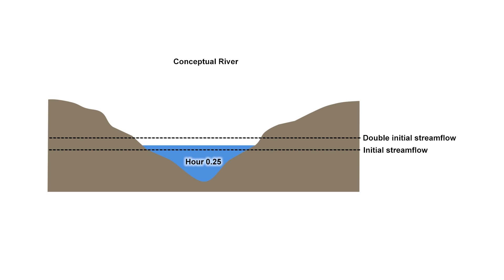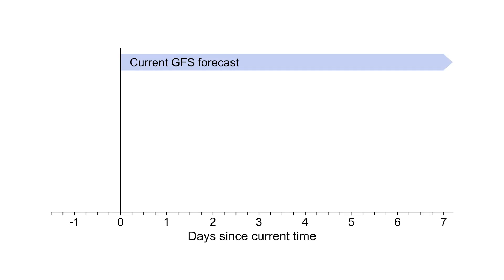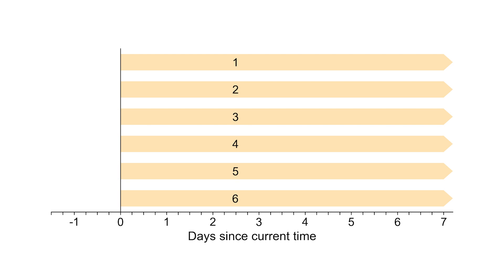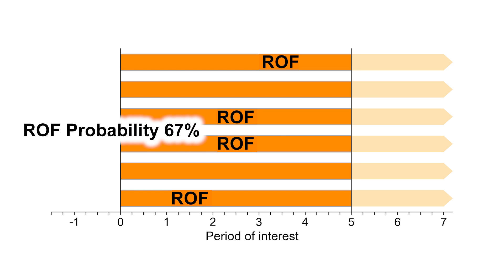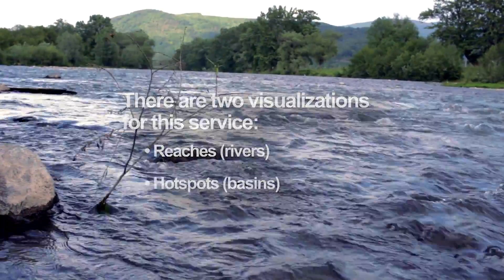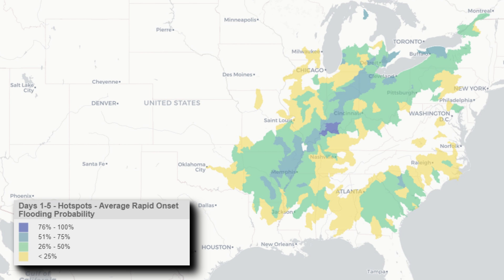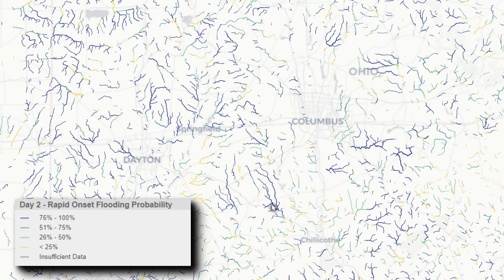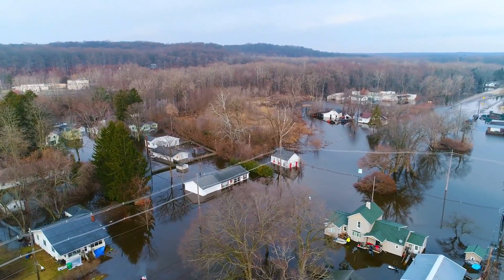NWM 5-Day Rapid Onset Flooding Probability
The NOAA National Water Model (NWM) 5-day Rapid Onset Flooding Probability service can be used, over the NWM medium-range forecast period, to determine the chance of high water in a river basin or reach and to help forecasters ascertain confidence levels when identifying possible events and communicating with stakeholders. This video describes this forecast visualization, how it is produced, and how to use the service alongside other services.